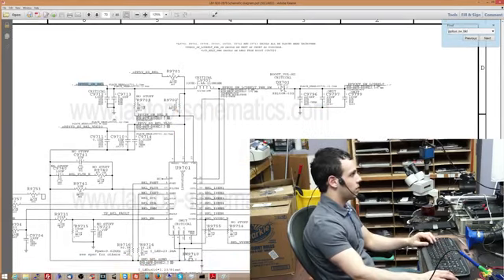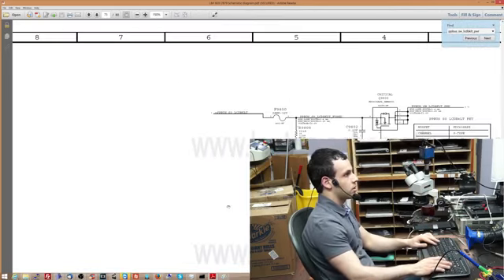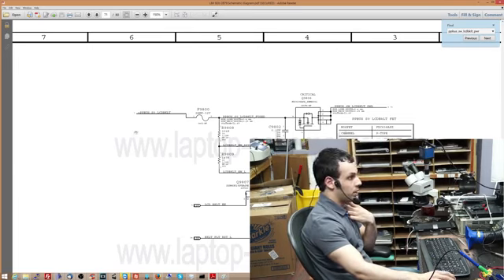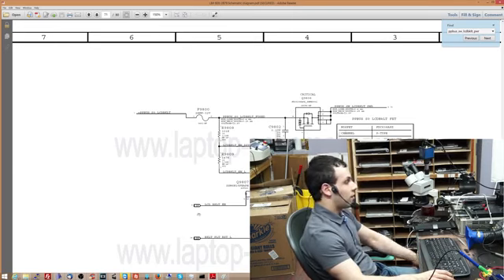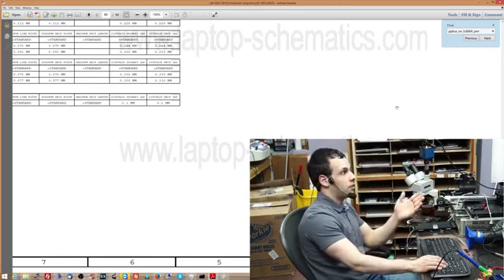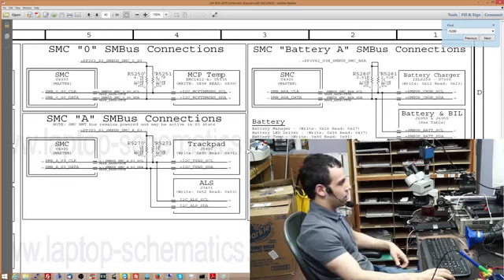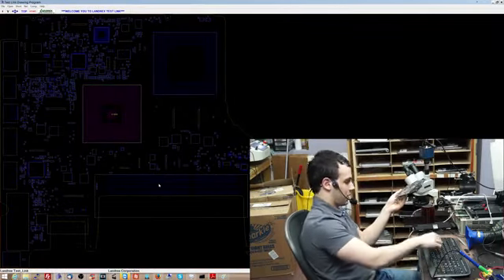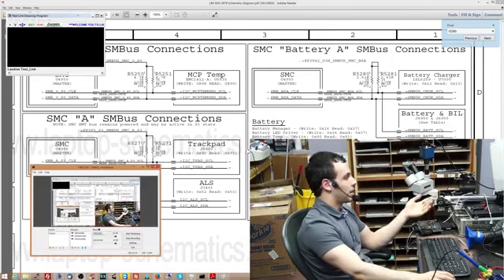How to read schematics for laptops board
Laptops repairs